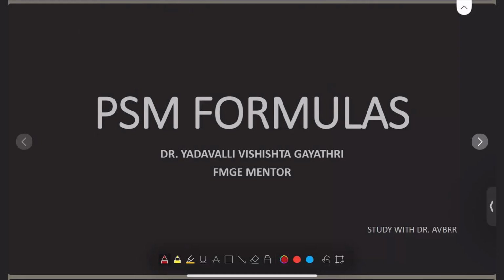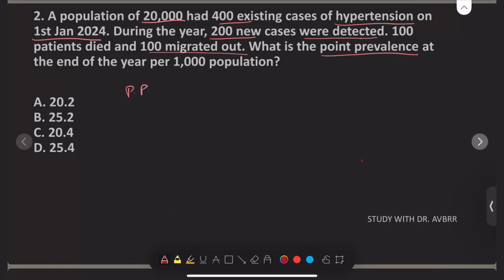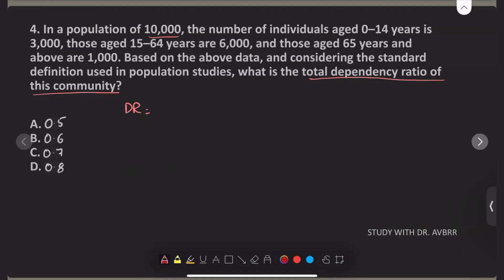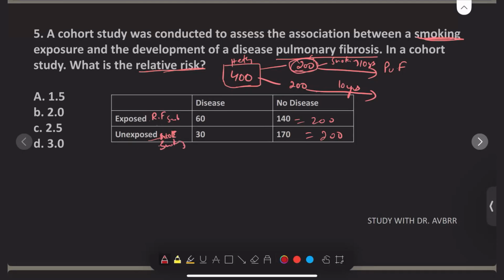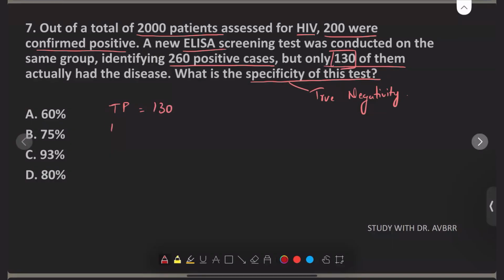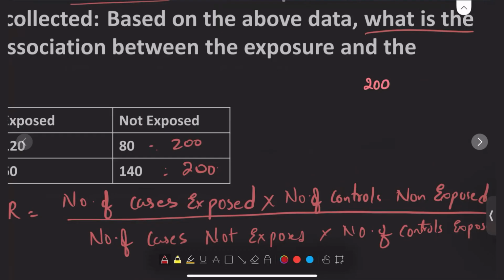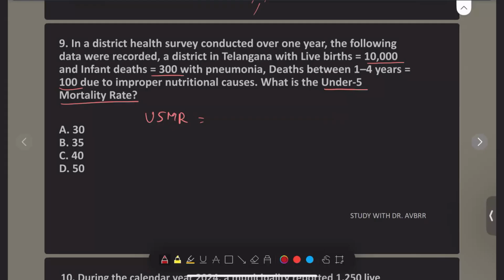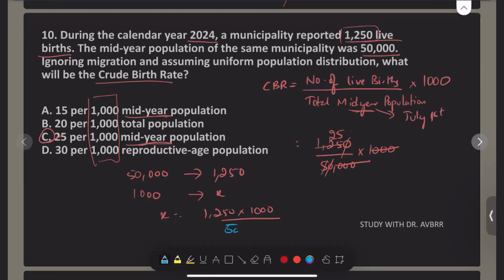PSM NUMERICALS SURESHOT | FMGE JANUARY 2026 | BY DR. YADAVALLI VISHISHTA GAYITHRI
In this video, I explain the complete 30-day strategy, structured study flow, Todays lecture is PSM NUMERICALS rapid revision video

🔗 Important Links